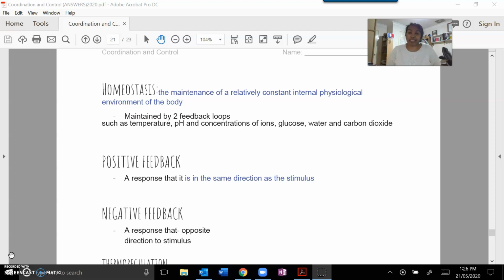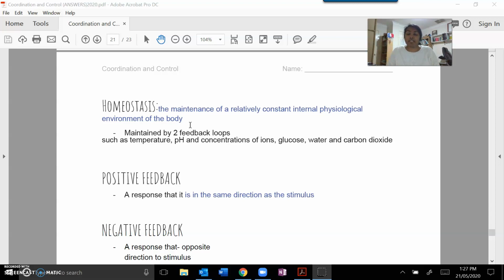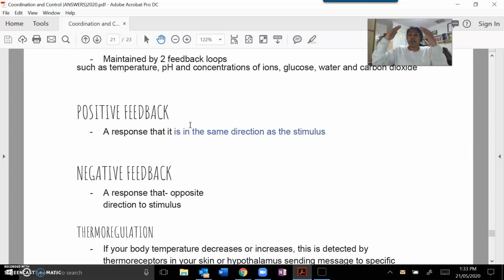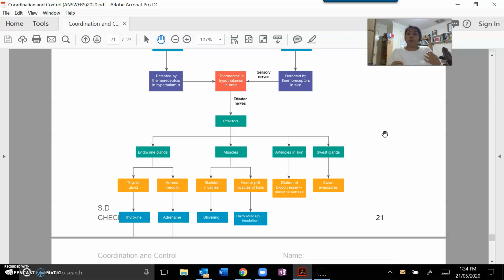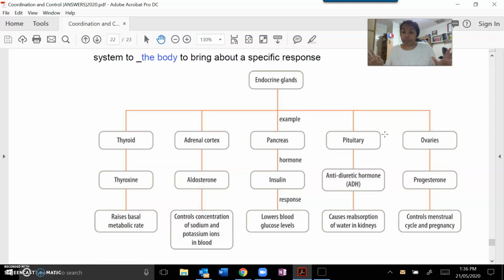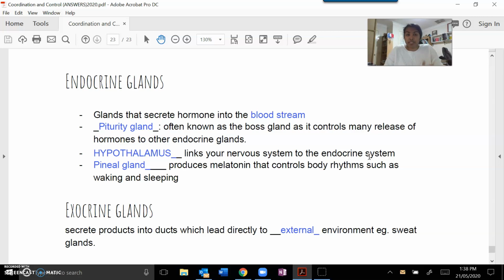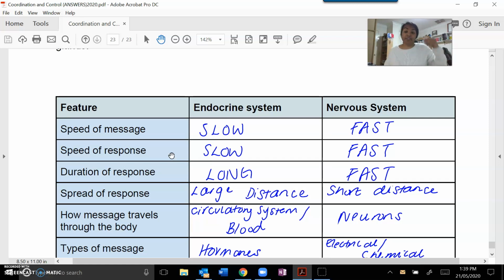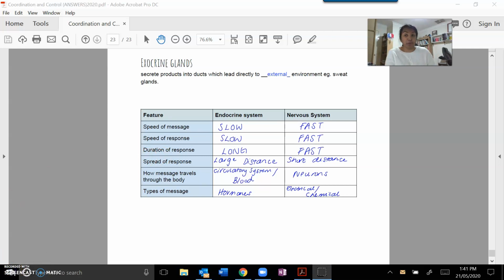Coordination and Control